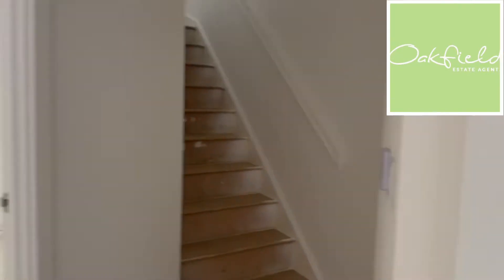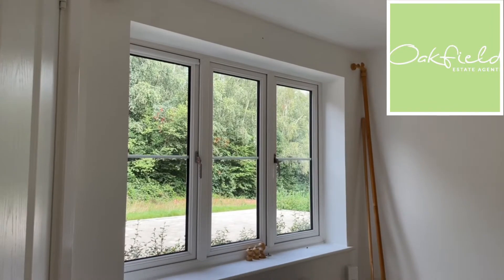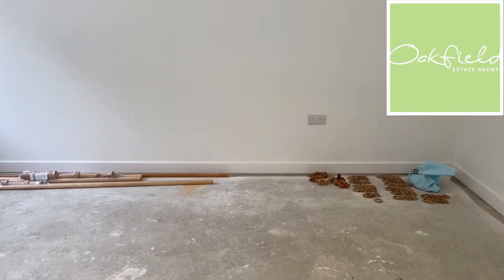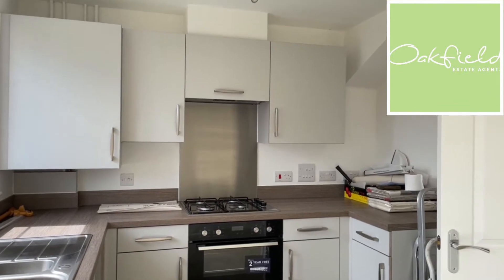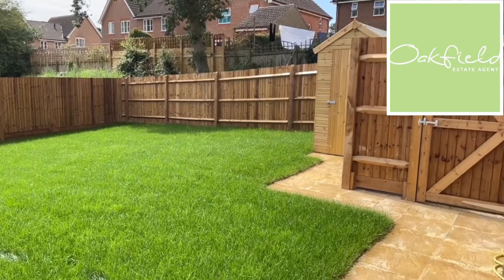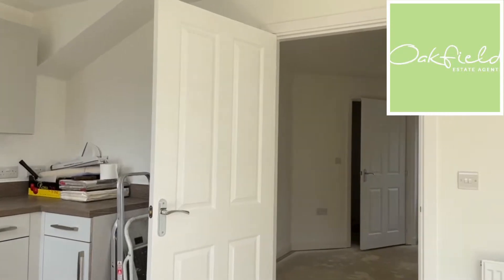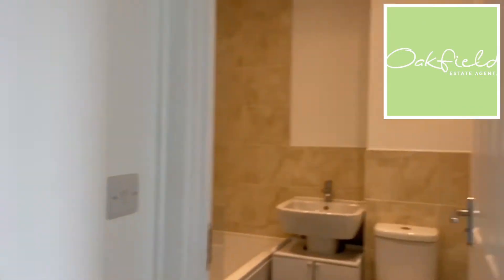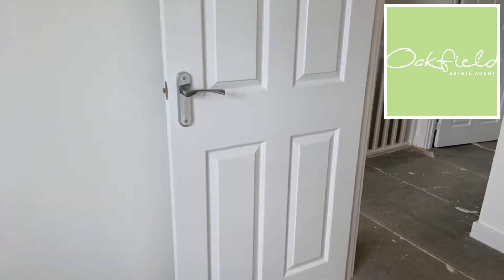*LET* - Preston Hall Close, Bexhill on Sea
Three bedroom NEW BUILD